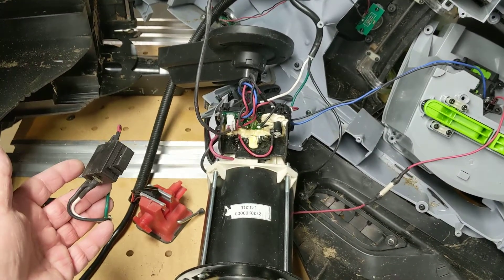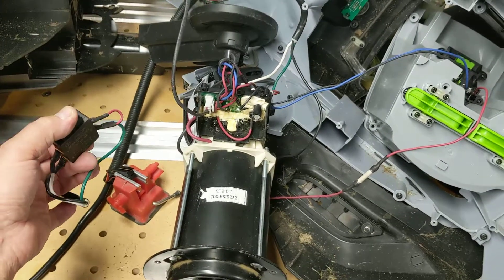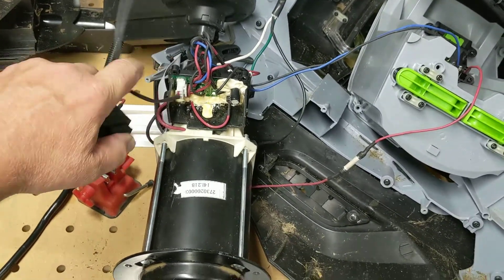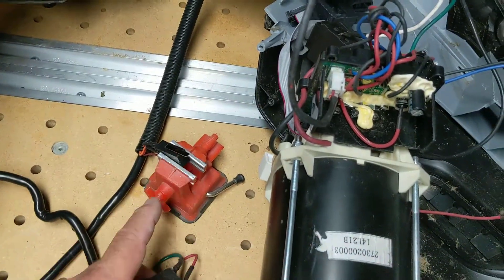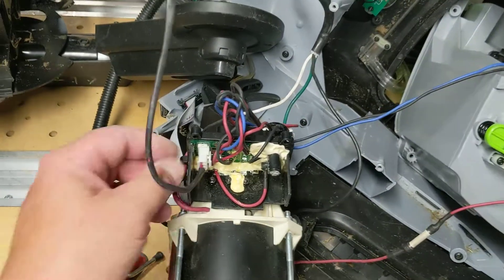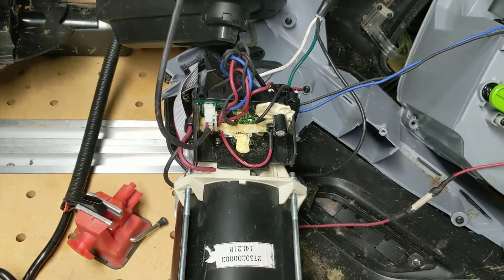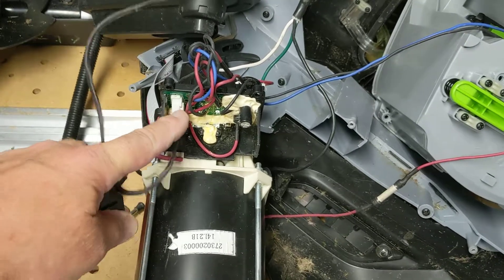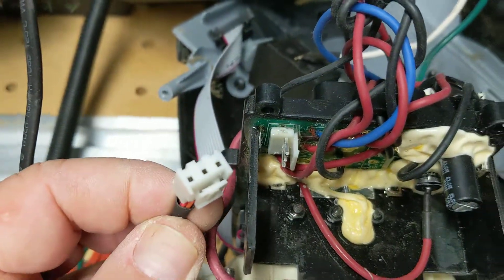EGO battery-power lawn mower connector diagnosis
If your EGO battery-powered lawn mower will not start or stops sometimes while running, the connector for handle safety switch might be defective.